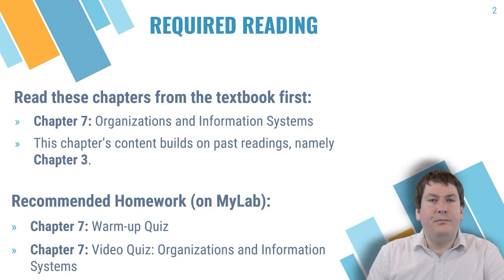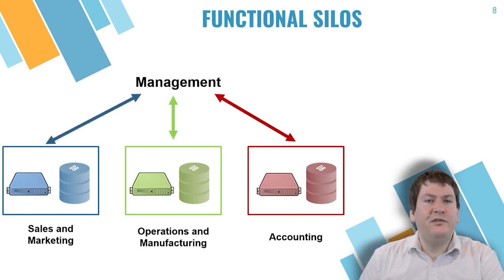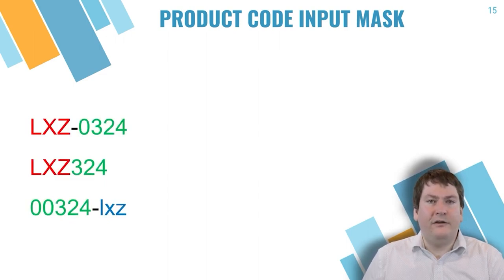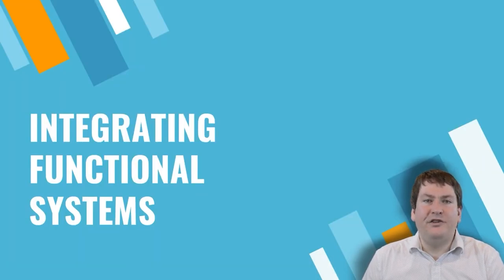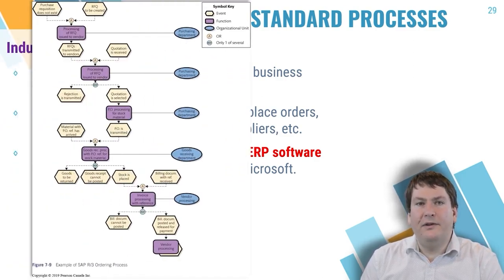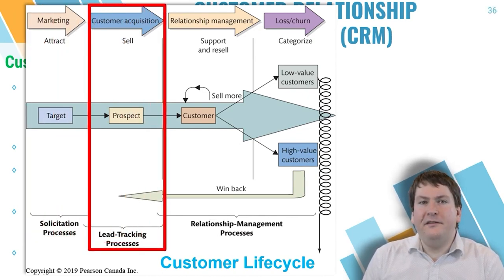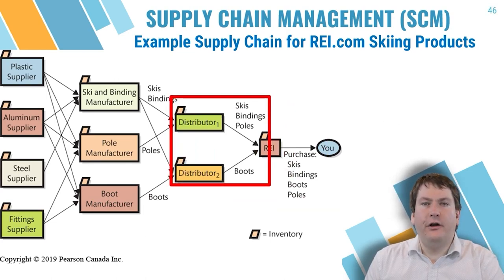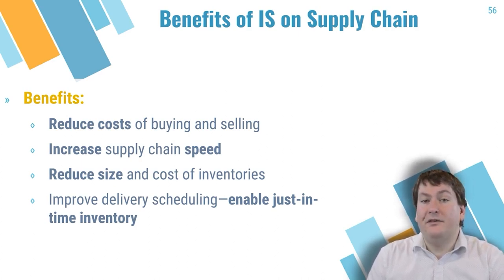CS1032: Chapter 7: Organizations and Information Systems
Chapters:
00:00 Introduction
01:28 Business Functions & Functional Systems
01:34 Values Chains & Business Functions
04:26 Functional Systems
05:38 Functional Silos
12:43 Cross-Functional Systems (AKA Cross-Departmental Systems)
13:46 Product Code Input Masks
20:45 Integrating Functional Systems
21:28 Enterprise Application Integration (EAI)
23:12 Enterprise Resource Planning (ERP)
25:39 Industry Standard Processes
30:46 Customer Relationship Management (CRM)
32:28 Customer Lifecycle
36:28 CRM Components
37:51 Supply Chain Management (SCM)
42:14 Supplier Relationship Management (SRM)
44:54 SCM VS. SRM
45:29 Benefits of IS on Supply Chain
46:37 Outro